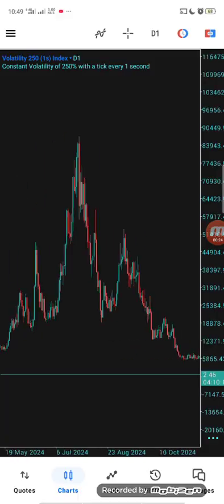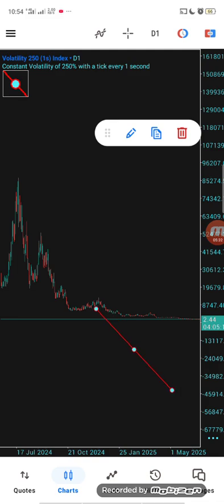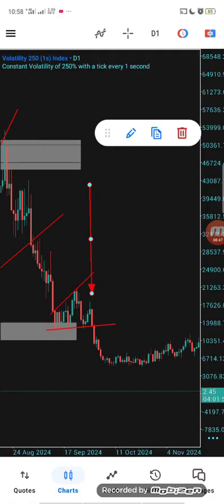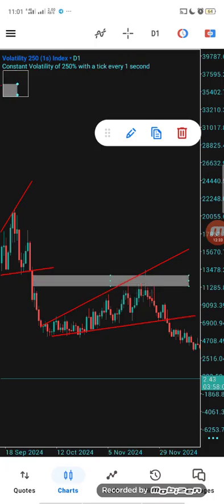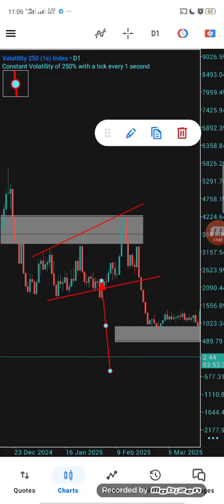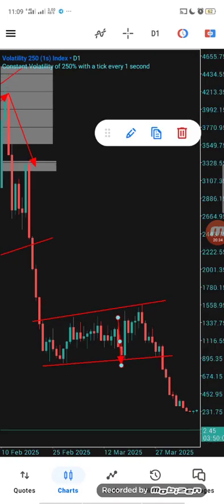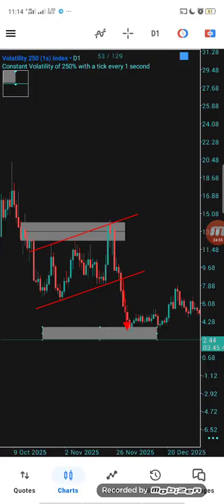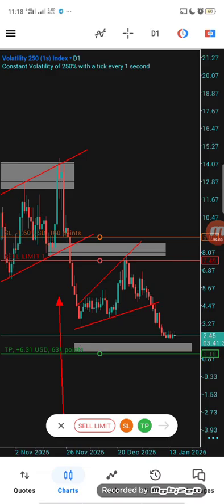Why 90% Lose In Trading?| Trade Like The Banks and Hedge funds.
Trading contains significant risks. Only trade with the amount you're willing to lose.